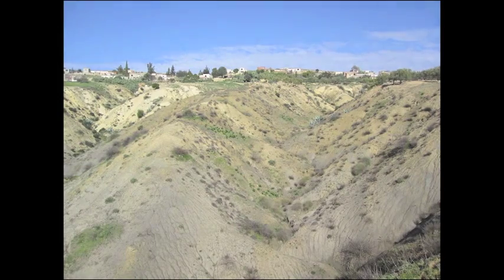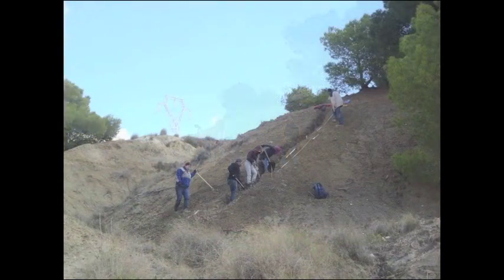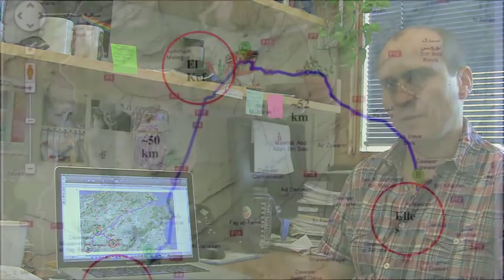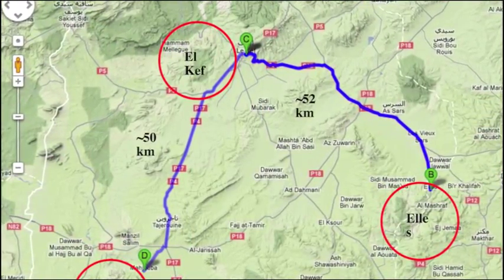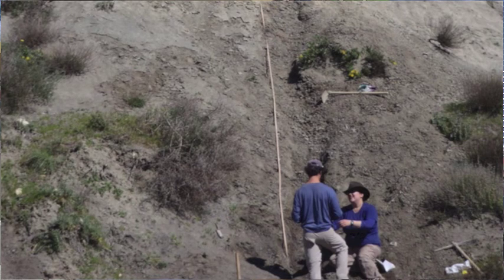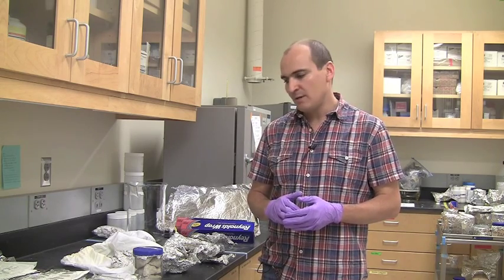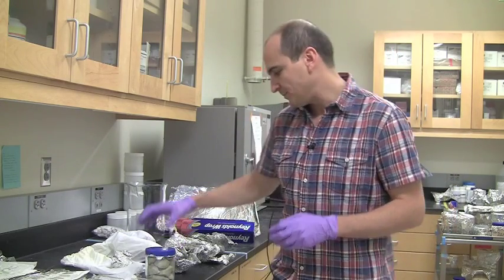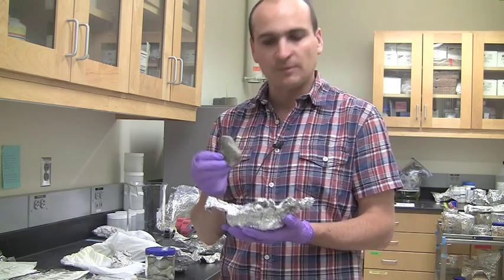How to Spot a Mass Extinction Event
Would you recognise a mass extinction event if you came across one while digging in the Tunisian countryside? Watch this video interview with geobiologist Julio Sepúlveda and you'll know what to look out for.

Funded by the MIT International Science and Technology Initiatives (MISTI) -- Global Seed Funds -- Spain, members of the Summons's group carried out a geological fieldtrip in northwestern Tunisia in Spring 2012.

This activity formed part of an international collaboration between Prof. Roger E. Summons and research scientist Julio Sepúlveda (MIT), Prof. Laia Alegret (University of Zaragoza, Spain), and Prof. Hedi Negra (University of Tunis El Manar, Tunisia), to study the recovery of planktonic communities following the Cretaceous-Paleogene (K-Pg) mass extinction event.

Tunisia hosts the world most expanded and complete K-Pg sections, including the Global Boundary Stratotype Section and Point of El Kef, thus allowing for the recovery of high-resolution records.

The team was led by MIT research scientist Julio Sepúlveda and Prof. Hedi Negra, and included MIT graduate student Marie Giron, Dr. Jens Wendler (University of Bremen, Germany), and University of Tunis graduate students Salwa Bey and Marwa Barouni.

Samples recovered from the K-Pg sections of El Kef, Elles, and Ain Settara, are currently undergoing geochemical, isotopic, microfossil, and sedimentological analyses. The results are expected to help reconcile the long-standing controversy about post-extinction ecosystem recovery and the perturbation of the carbon cycle, as inferred from carbon isotopes and microfossil records.

Organic geochemical work performed in the Summons' lab is aimed at unraveling the role of phytoplanktonic organisms lacking hard skeletons in sustaining carbon cycling and food supply to deep-sea communities in the aftermath of the extinction.

Video credit: Helen Hill.

All photos courtesy J. Sepúlveda.